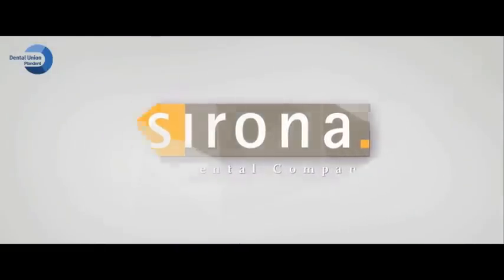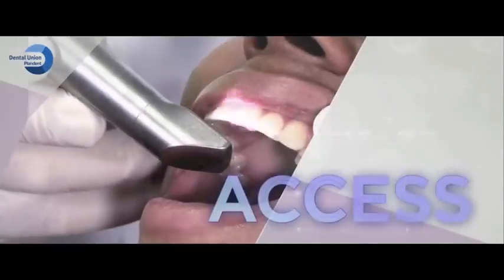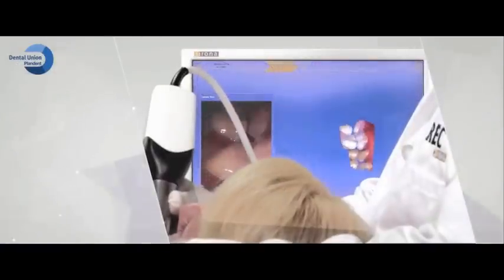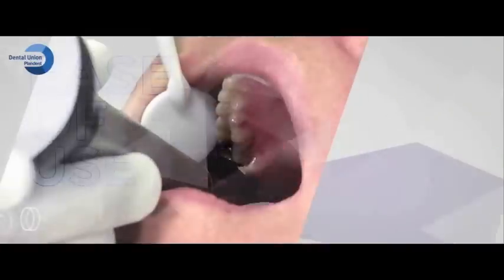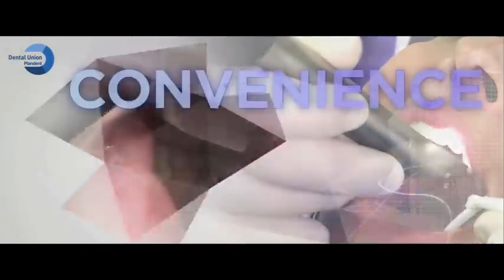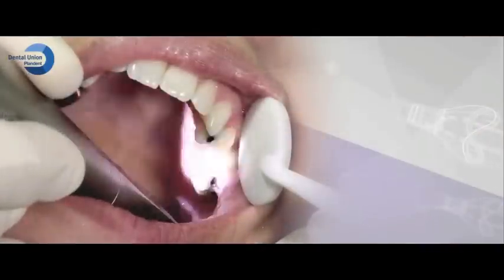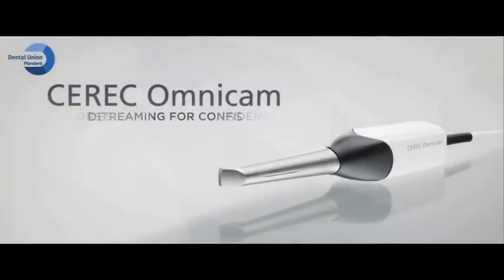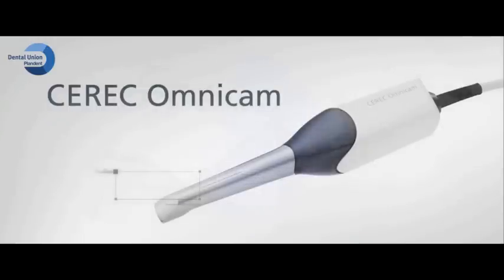CEREC Omnicam @ Dental Union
Sirona, wereldwijd marktleider in de dentale industrie, heeft een tweede topcamera voor
tandheelkundige CAD/CAM-systeem CEREC geïntroduceerd, de CEREC Omnicam. Het revolutionaire ontwerp van de CEREC Omnicam is voorzien van een volledig nieuw,
ergonomisch handstuk en speciale optiek om unieke intra-orale opnames te garanderen. De continue kleurstreamingopnames en full colour 3D-weergave zijn een primeur in de dentale industrie. Het gebruiksgemak is sterk verbeterd doordat het systeem volledig poedervrij is, met behoud van de hoge normen die Sirona stelt op het gebied van precisie.